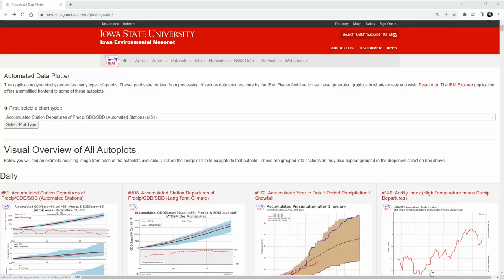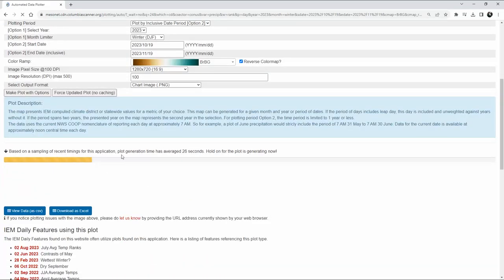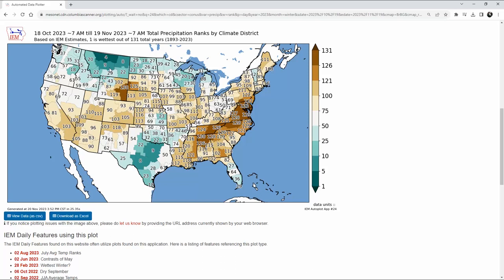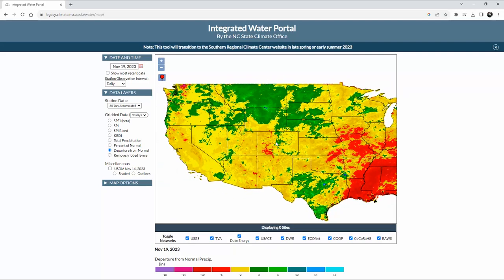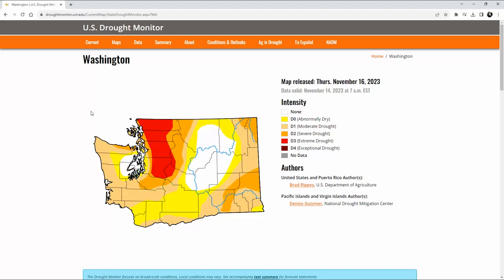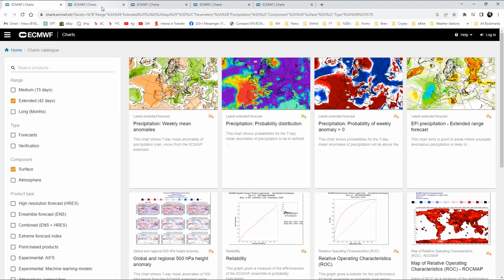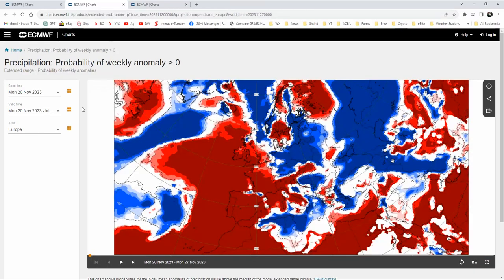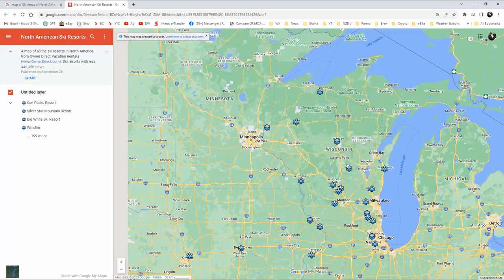Weather S01E07: Will there be snow? Planning for your next North American Ski holiday.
North America is not quite experiencing El Nino yet, but meteorologists are using the term “El Ninoesk” to infer we are getting close, with many expecting to announce an official El Nino cycle for North America around the New Year.

But close enough that it might influence your planned ski vacation more than you had hoped.

These days we can get forecasts that forecasters only dreamt about merely a decade ago.

This discussion will focus on how you can find these forecasts, and make use of them.

The first charts just contain data plotted for the USA, but most of Canada's significant ski areas are located close enough to the border that you can infer what may be affecting them. For example, I have found that by imagining a corridor that extends off the top of Idaho and NW Montana I get a pretty good picture of what we are experiencing in the Southern Canadian Rockies.

The ECMWF charts however, do include global forecasts for all over the globe. Those can be found at the 16:00 mark in the timeline.

Timeline:
00:00 A real time look at the snow in the Canadian Rockies on Nov. 20, 2023
00:15 How to find the first chart (IEM for continental USA)
01:00 Which parameters to select to generate the plot of interest
07:55 Using the Integrated Water Portal Chart
13:05 Using the US Drought Monitor charts
16:00 Using the ECMWF forecast charts, 4 are relevant to forecasting future precipitation anomalies.
24:45 How to get an overview of the locations of the major North American ski areas, and some of the downfalls of using Google Maps and other popular ski review websites in terms of inaccuracies and omissions

Links:
M Data Plotter (Areas that have experienced drought until now:)
IEM Data Plotter (chart #24)

U.S. Drought Monitor